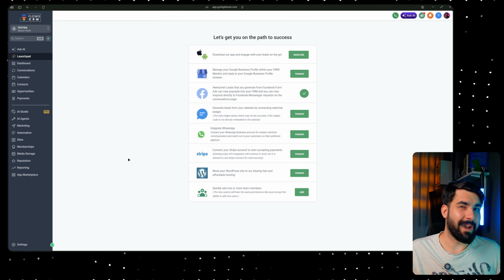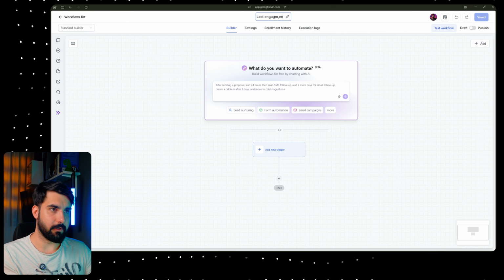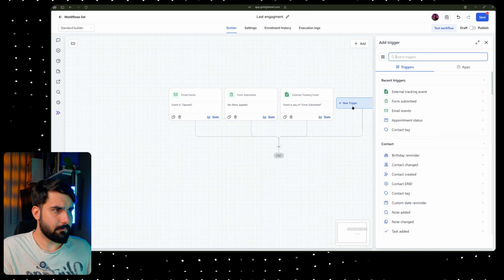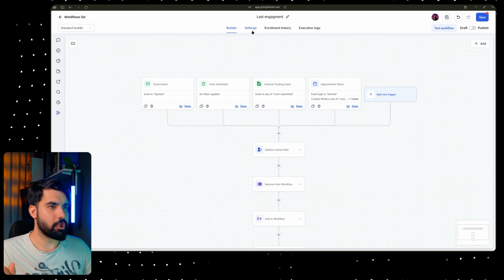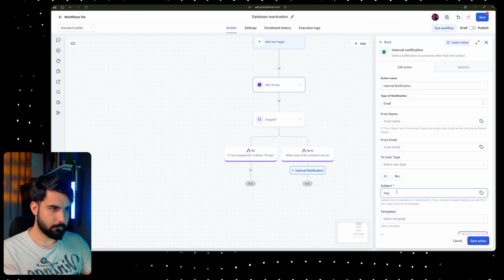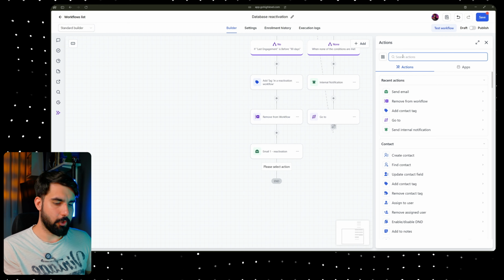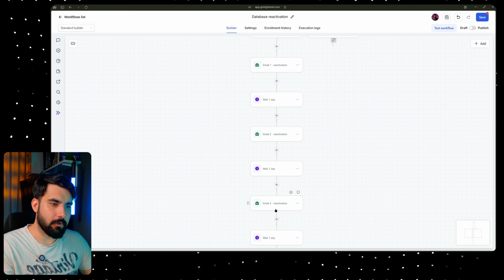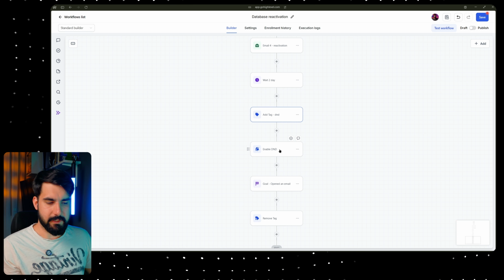How to Build an Automated Database Reactivation Workflow in GoHighLevel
Most GoHighLevel users have thousands of dead leads sitting in their CRM doing nothing this automation fixes that.

In this tutorial, I'll show you step-by-step how to build a database reactivation workflow in GoHighLevel that automatically re-engages cold leads and brings them back into your pipeline.

What you'll learn:

How to identify and segment inactive leads in GHL
How to build a re-engagement automation workflow from scratch
How to set up the trigger conditions and messaging sequence
How to connect it to your email or SMS follow-up system

Whether you're running a coaching business, an agency, or any kind of online business. this workflow will save you hours and recover leads you thought were gone forever.

▶ Set it up once, and it runs automatically.

Chapters:

00:00 - Why Dead Leads Are Killing Your GHL Pipeline
01:31 - How to Track Contact Last Engagement in GoHighLevel
02:36 - Building a GoHighLevel Automation to Update Lead Engagement
10:20 - How to Build a Database Reactivation Workflow in GoHighLevel